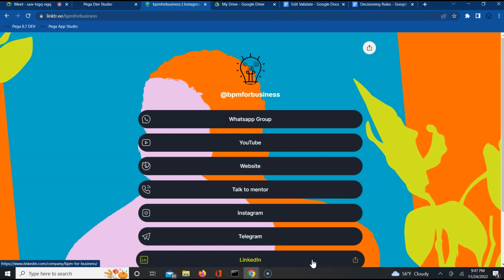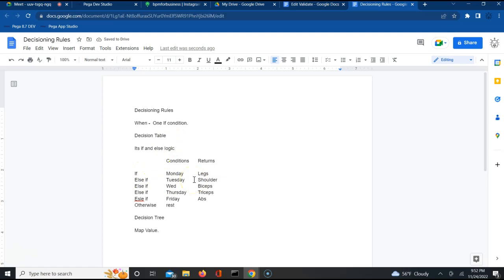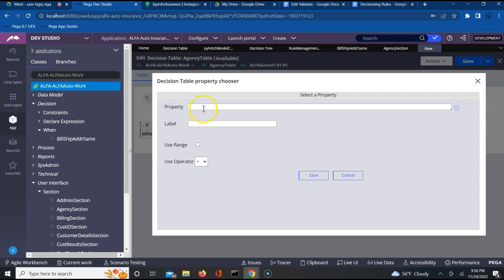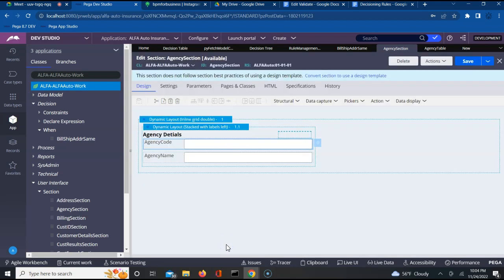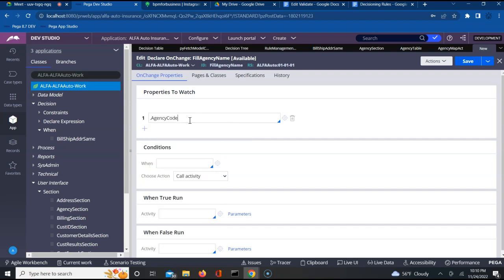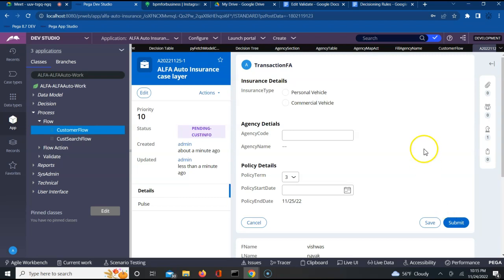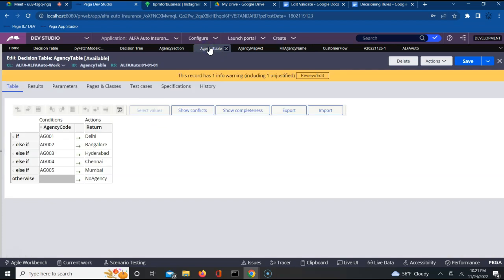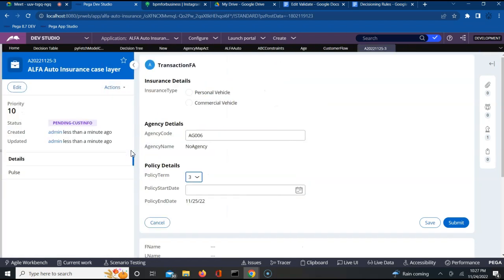Pega 8.7 | Decision Table and Declare OnChange Expalined for Beginners | Day 31